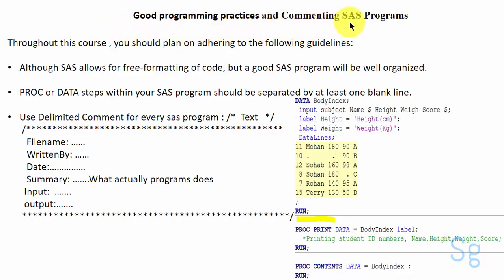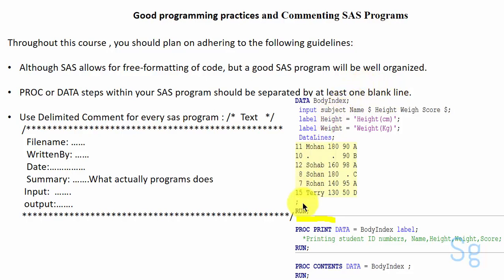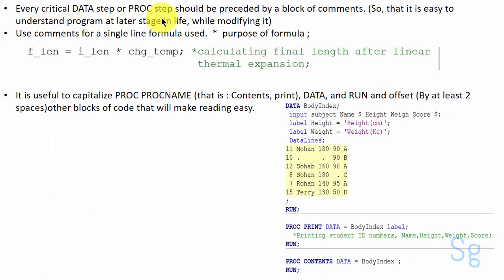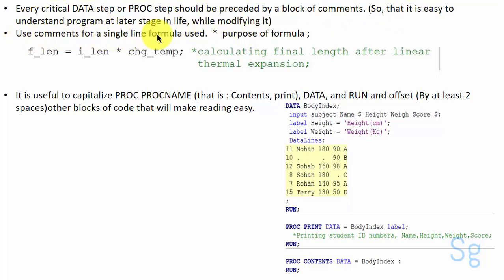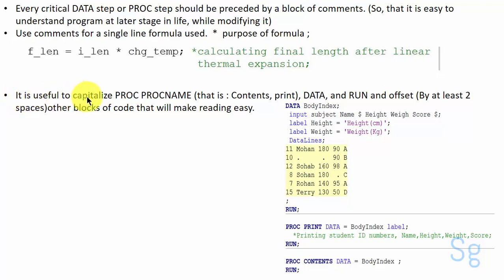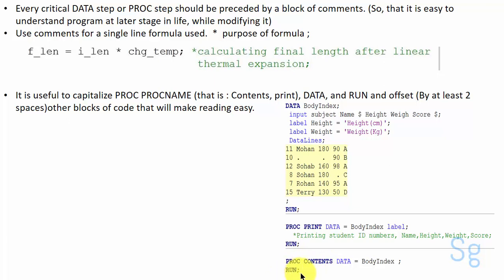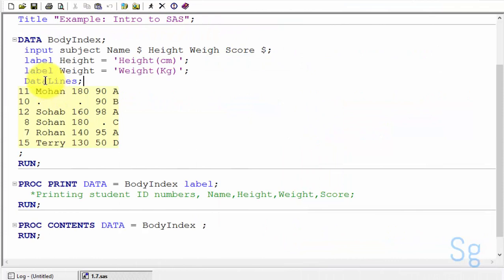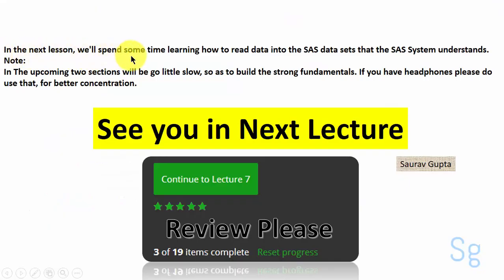1.7 Good Programming Practices ll Base SAS programming for beginners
Learn Base SAS programming step by step with Examples by  Doing from this Base SAS video lectures that will give you complete Base SAS Online training along with Base Sas Interview questions and answers

This Exclusive Udemy Course will make you expert in the topics I teach you. More over, You will get
Concept Building Theory + Base SAS interview Questions and Answers in form of Quizzes + Base SAS demonstration Exercises + Base SAS Practical Examples + Completion certificate

1.7  Indepth Base SAS programming for beginners certification program guide by Saurav Gupta:

In 1.7 Good Programming Practices , Before get started with programming let me tell you only knowing programming will not help you. You must become a Expert Sas Programmer , for that you need to be GOOD SAS programmer as well.